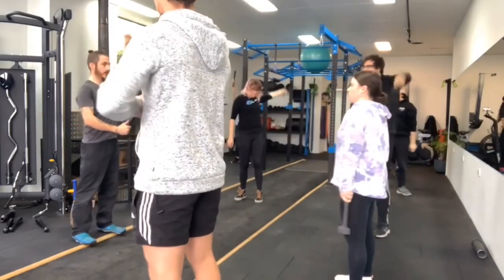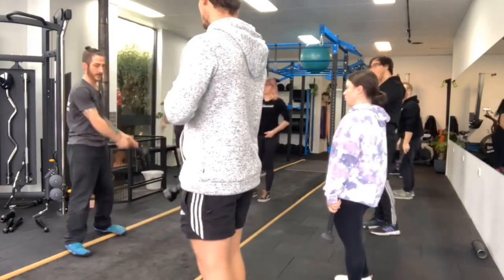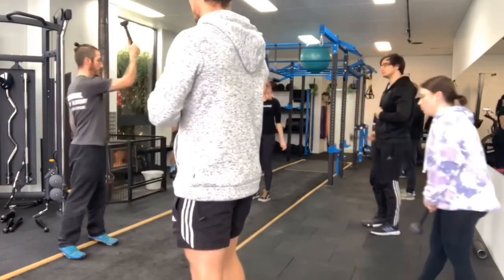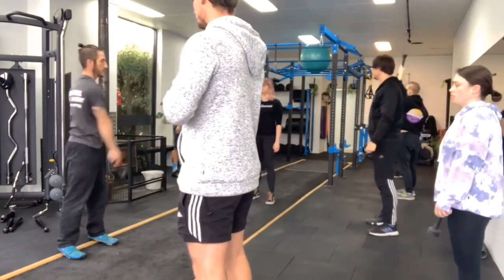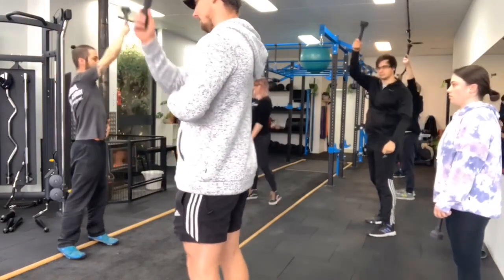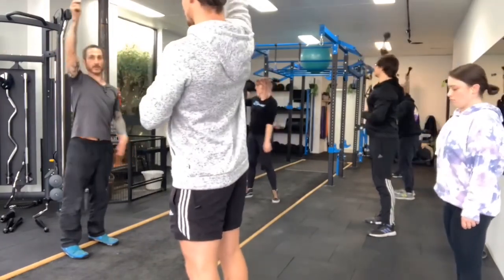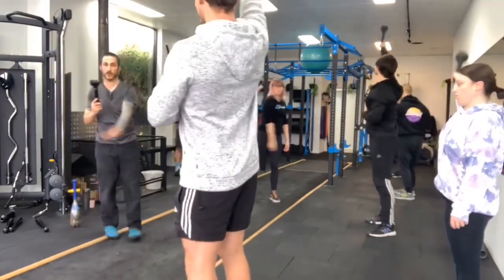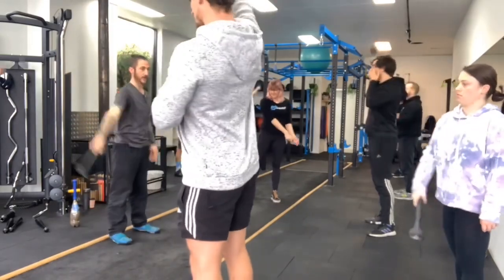Steel Club Joint Prep - Arm Circles 2